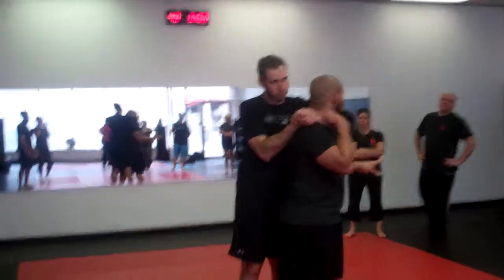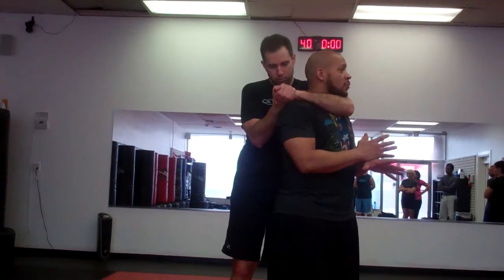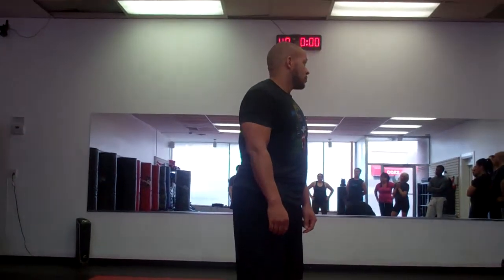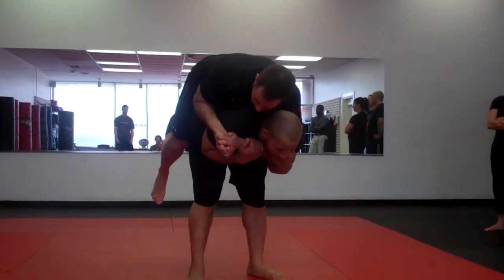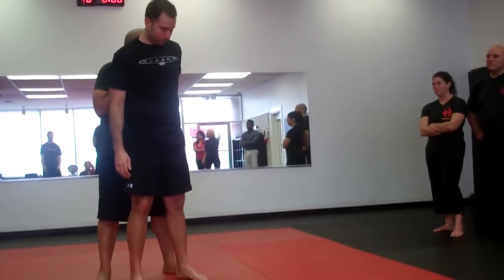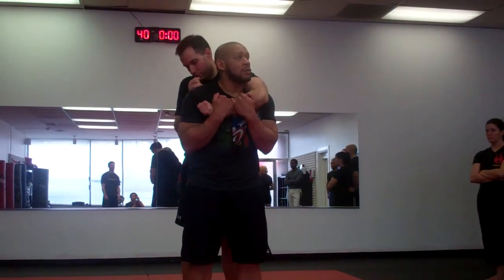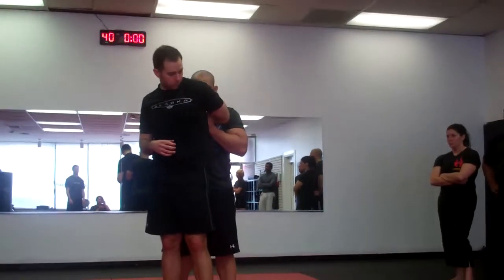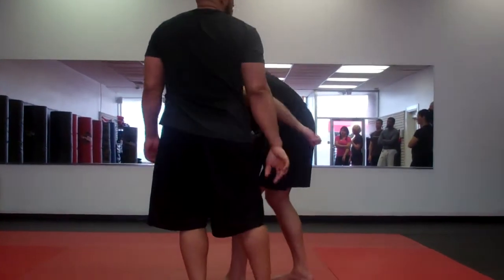Self Defense 101: Standing Rear Choke/Headlock Defense 1 Chantilly / South Riding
Excerpts from Day 3 of my Self Defense Camp
Standing Rear Choke/Headlock defense